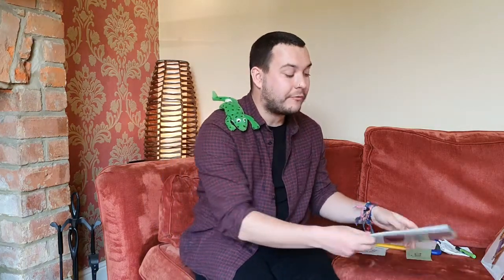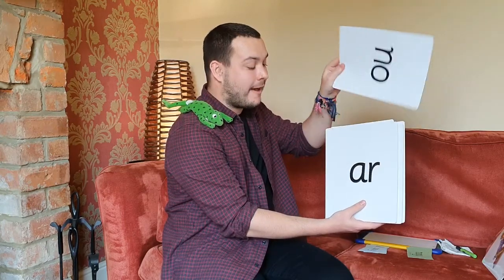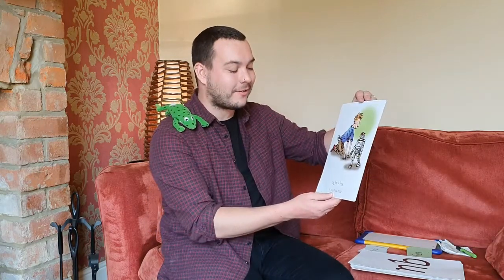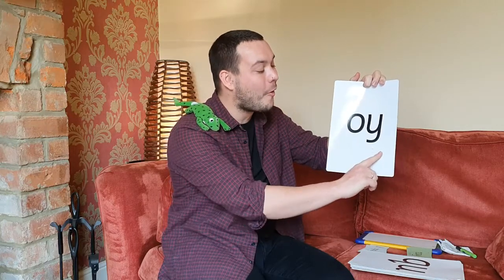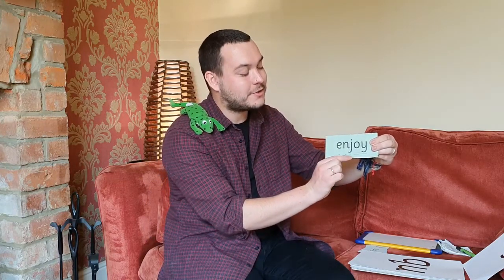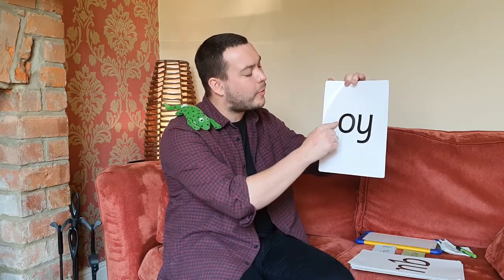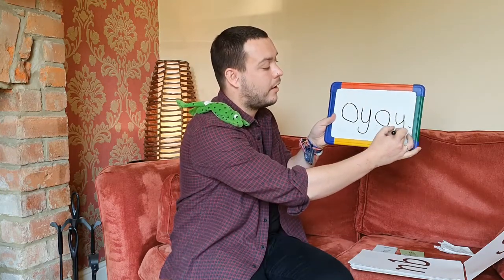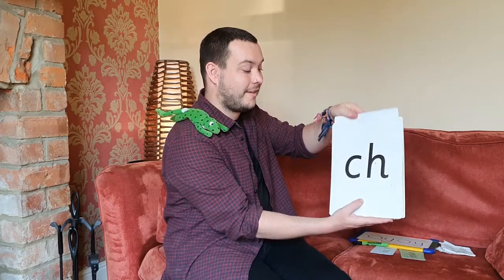Phonics: oy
In this video you will learn how to pronounce the 'oy' sound. You will be able to recognise the sound and read it in words. You will also learn how to write the sound.